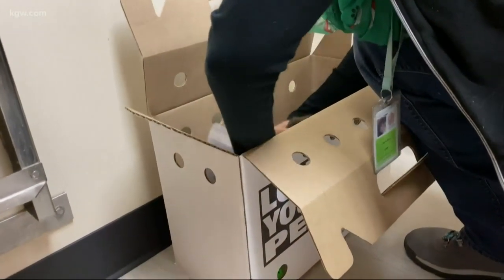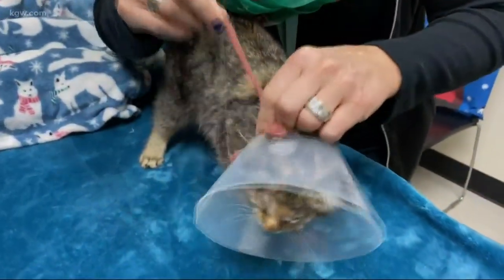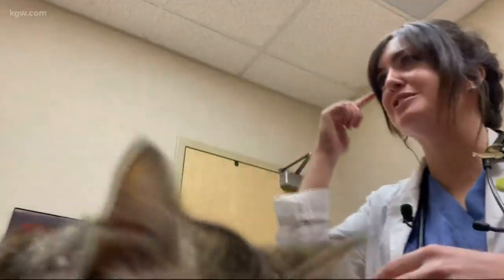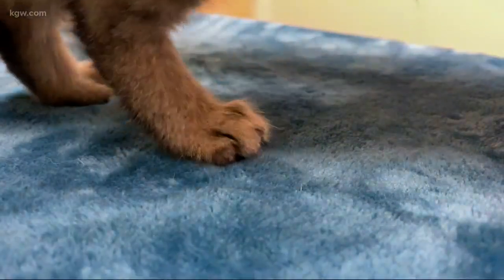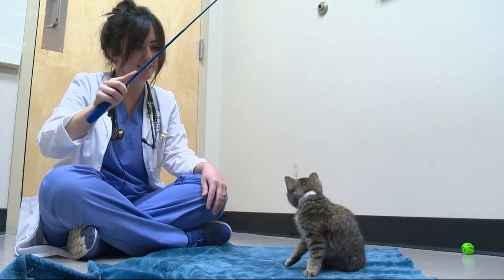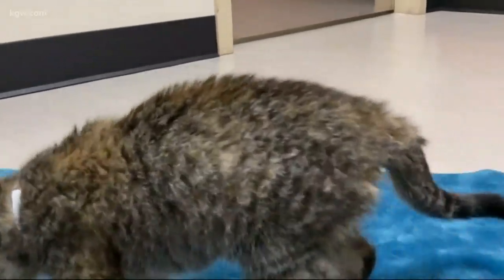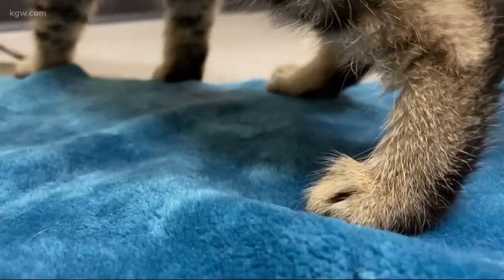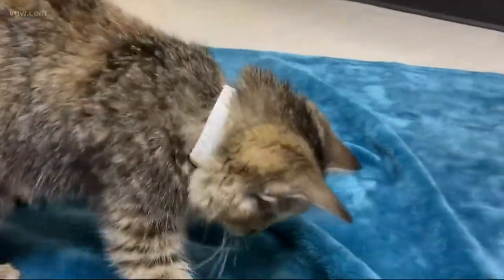Discarded blind kitten up for adoption at Oregon Humane Society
Ilene has microphthalmia, an eye abnormality that arises before birth. She is expected to be up for adoption on Saturday, Dec. 14, at Oregon Humane Society.